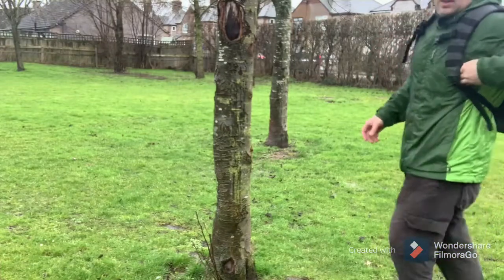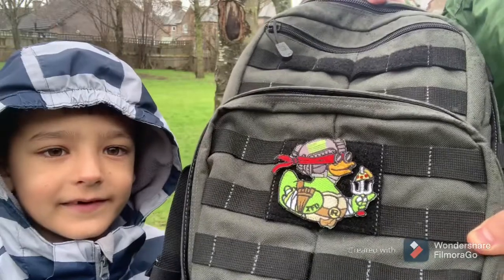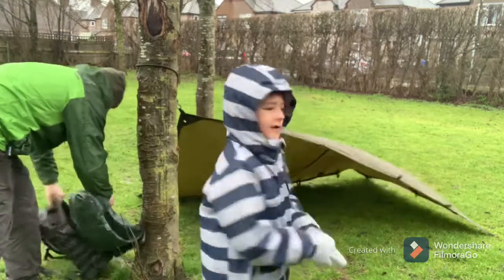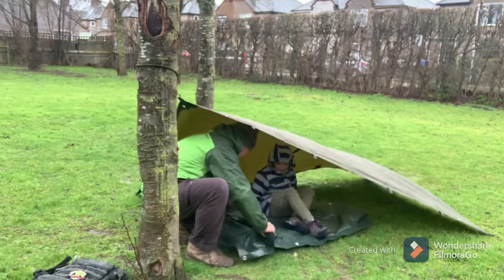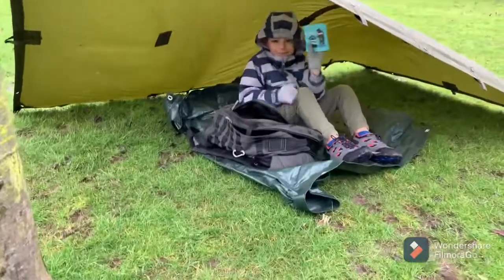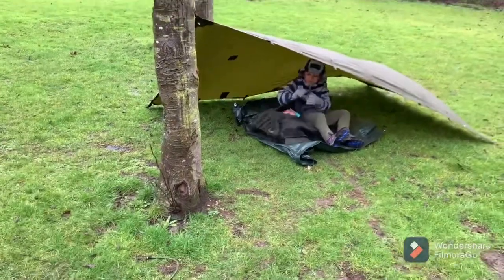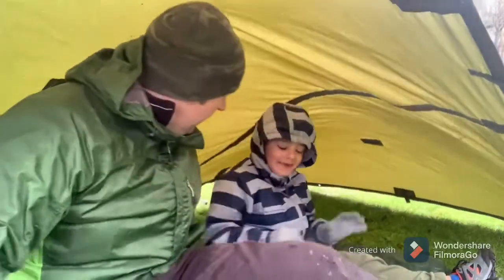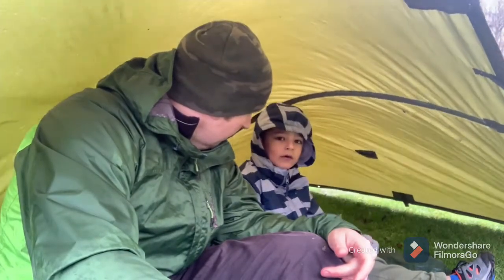The Plough Point Tarp Shelter (Ninja Shelter)